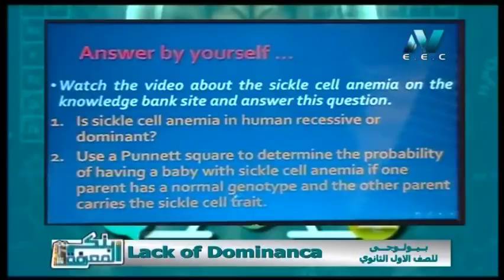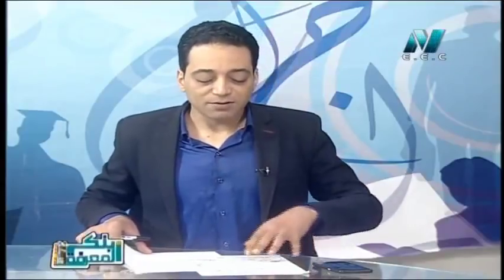أحياء لغات الصف الأول الثانوى 2019 (ترم 2) الحلقة 3 - Lack of Dominance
حلقة من برنامج بنك المعرفة 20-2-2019
تقديم الأستاذة/ فيوليت خيري

اشترك الآن قناة "مصر التعليمية 1" و "قناة مصر التعليمية 2" هما قناتين من مجموعة قنوات النيل المتخصصة وتهتم بشرح ومراجعات النهائية المقررة لجميع الطلاب على مختلف المراحل التعليمية (المرحلة الابتدائية والاعدادية والثانوية) حيث تم تخصيص "قناة مصر التعليمية 1" للتعليم الثانوي والفني على تردد 11747 رأسي ، وتم تخصيص "قناة مصر التعليمية 2" للتعليم الابتدائي والاعدادي على تردد 12380 أفقي.